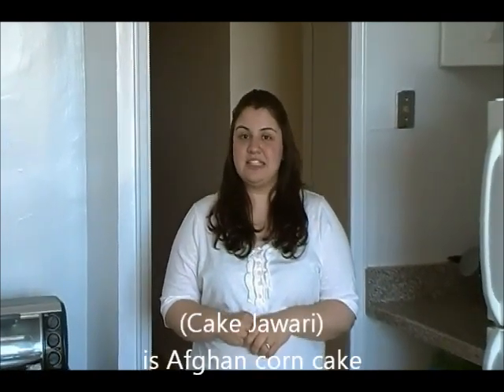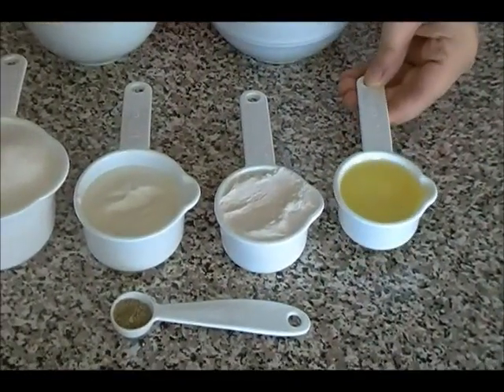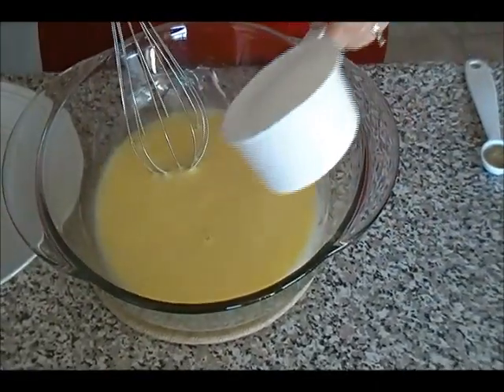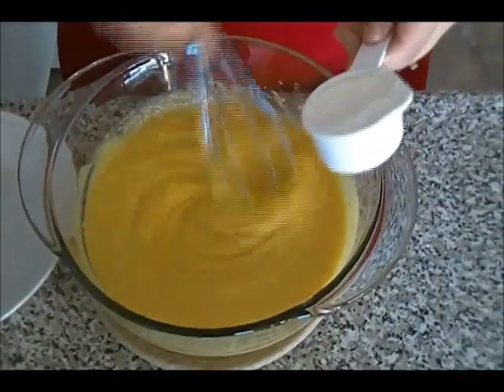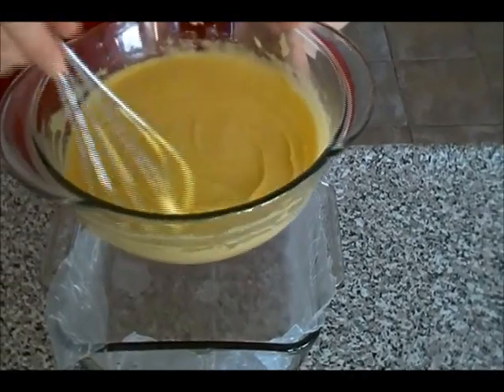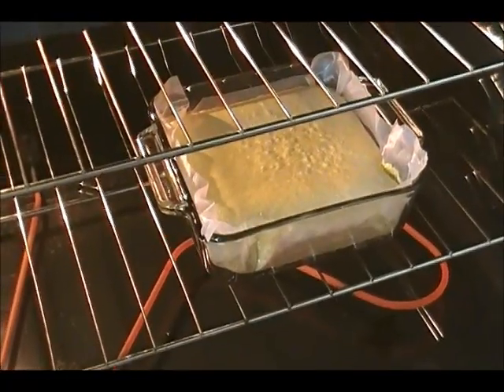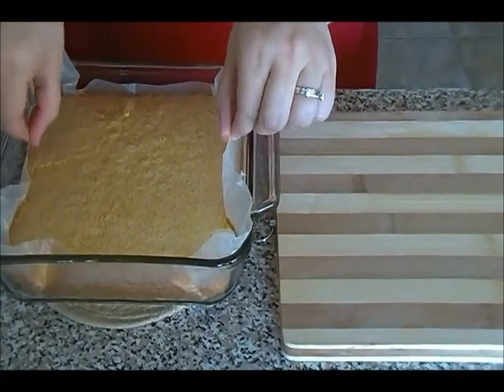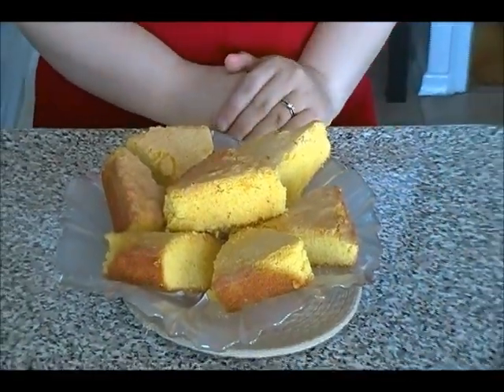Cake Jawari {Afghan Corn Cake}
(Cake Jawari) is a famous Afghan Corn Cake. Home made by {Sarah Zafar} very easy steps to make this recipe.